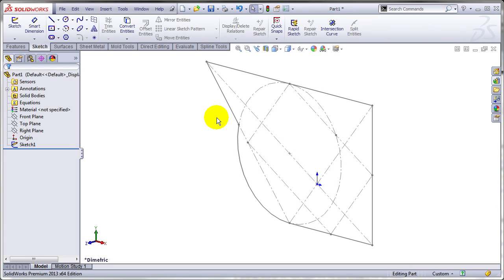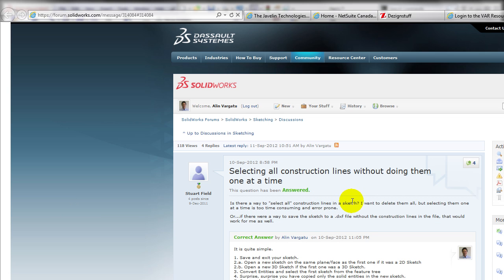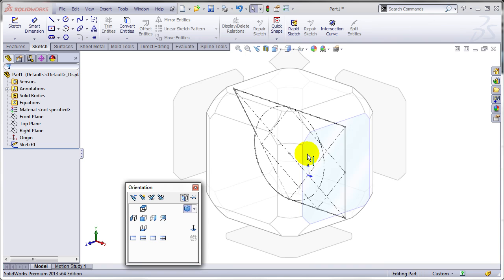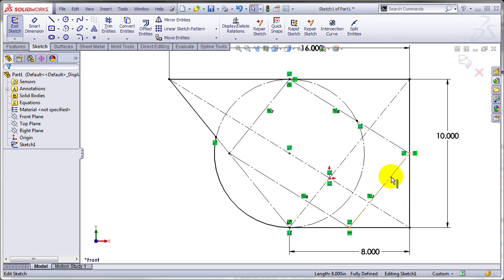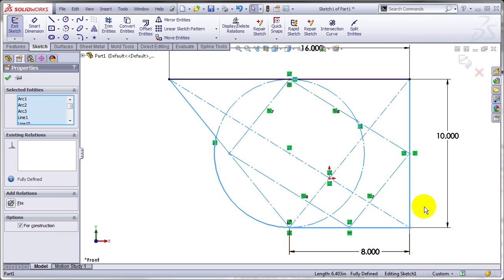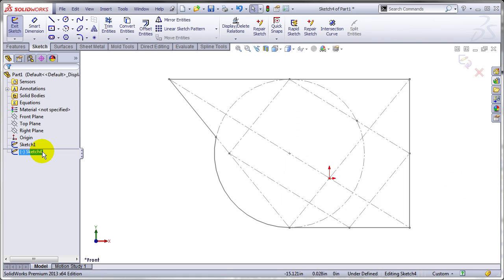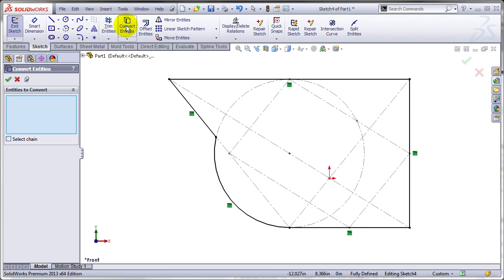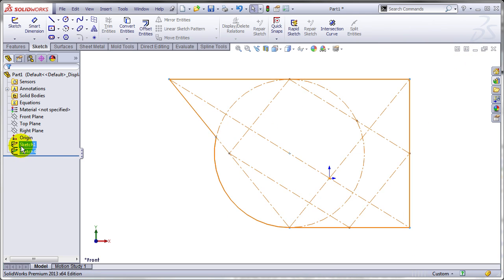Quick Way to Eliminate All Centerlines From a Sketch in SolidWorks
When you are looking for a fast way to save a SolidWorks sketch to DXF or DWG without all the centerlines, this technique will help you save time in hidding all the construction geometry.